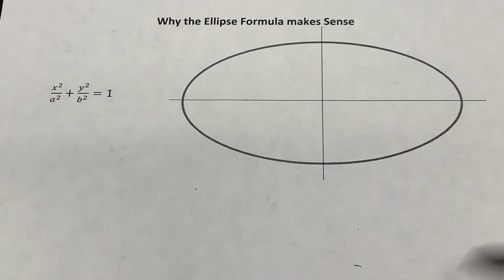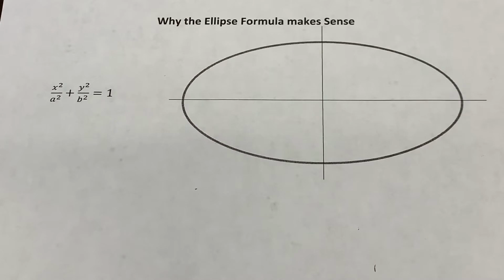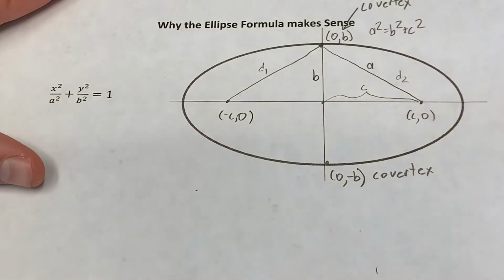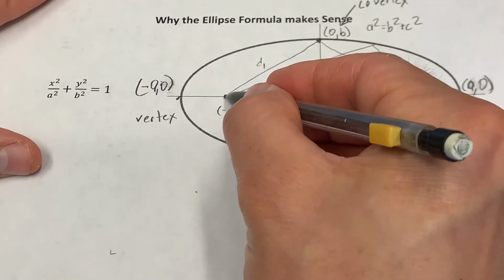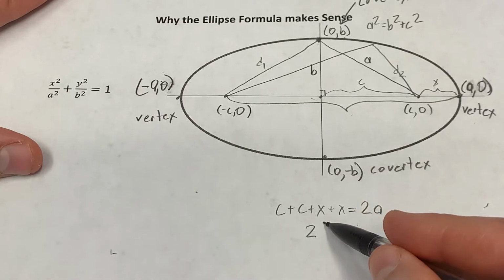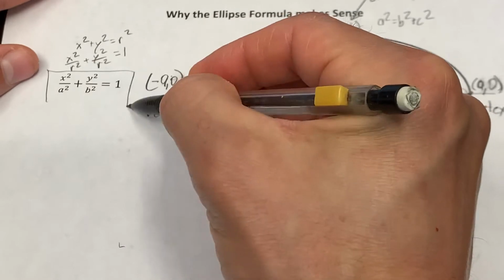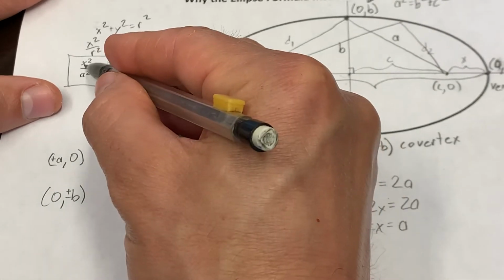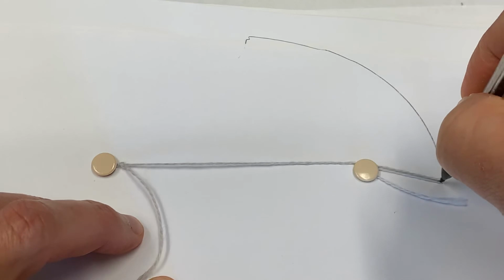Why the Ellipse formula makes sense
We look at the properties of the ellipse formula and particularly at vertices and covertices. We also draw an ellipse following the definition.